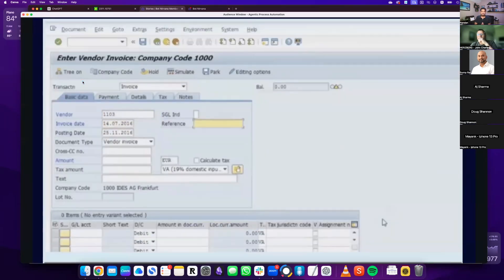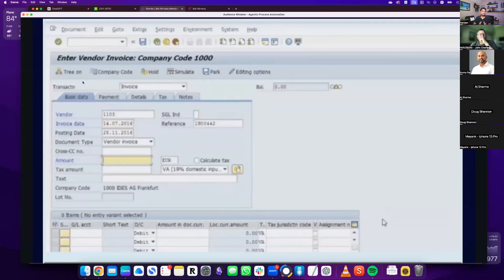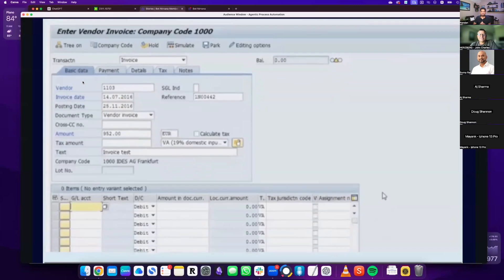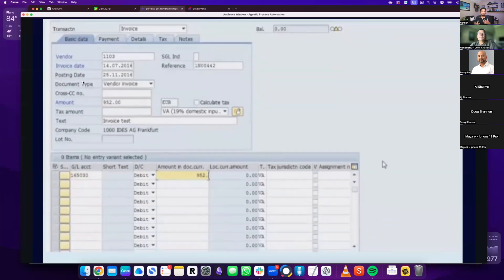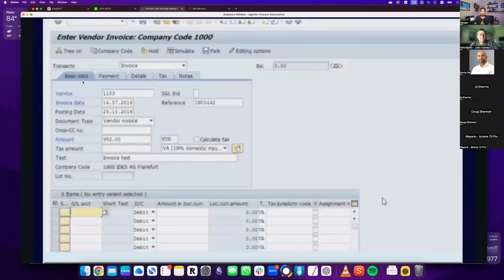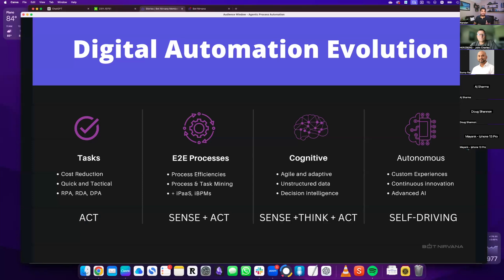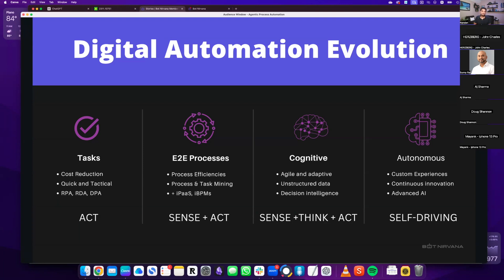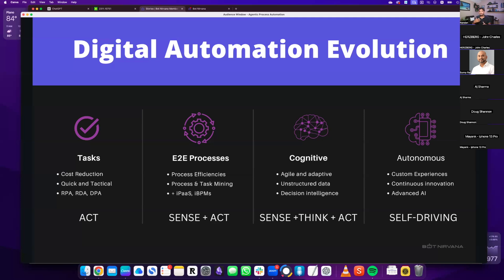RPA to APA: Evolution of Robotic Process Automation (RPA) to Agentic Process Automation (APA)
Agentic Process Automation (APA) leverages LLM-based agents to automatically construct, execute, and adapt workflows, surpassing traditional RPA’s rule-based methods.